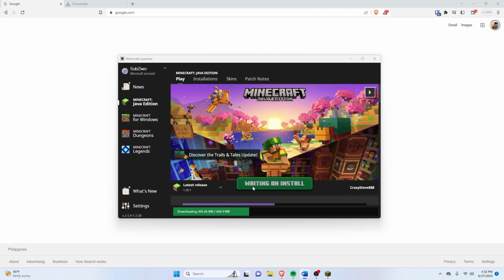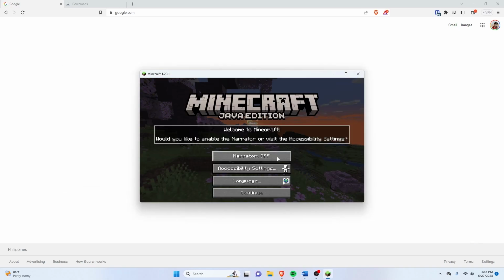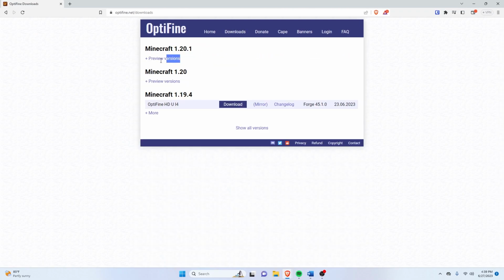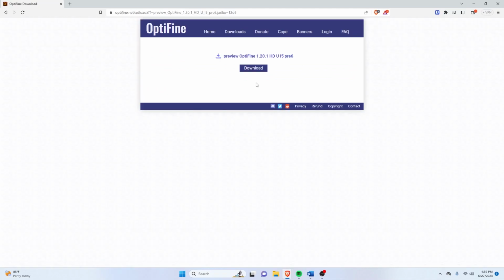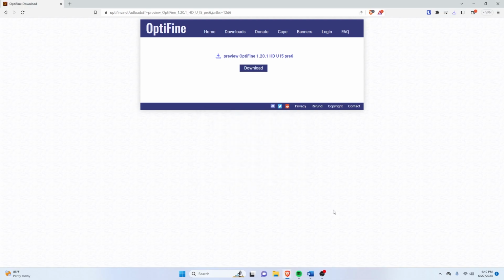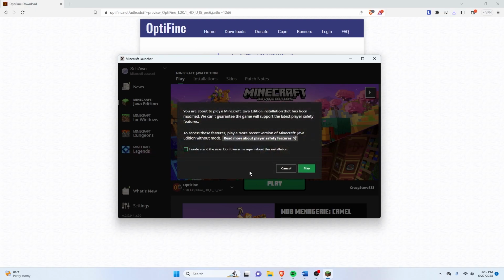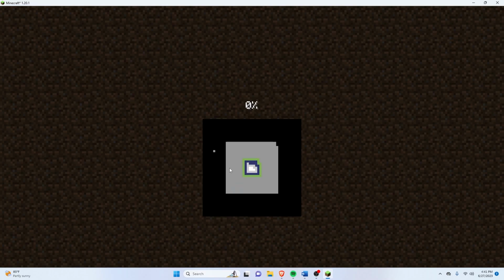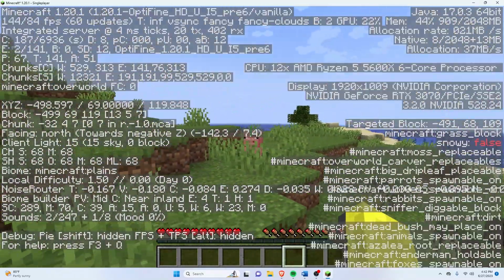How To Install Optifine (Minecraft 1.20.1) (NEW)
How To Install Optifine (Minecraft 1.20.1).  It is really easy to do and learn to do it in just a few minutes by following this super helpful tutorial to get a better understanding of everything.